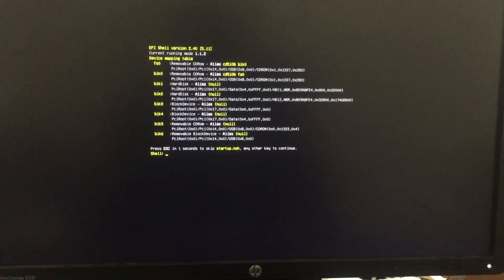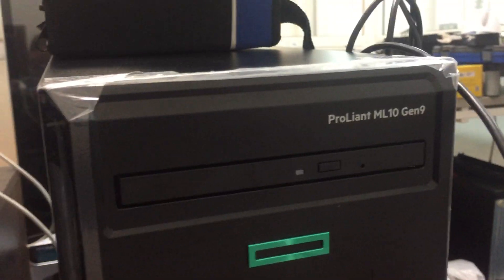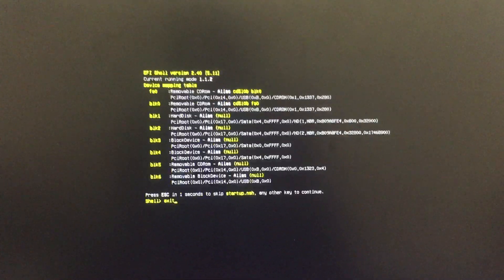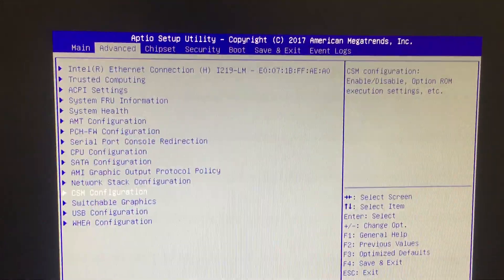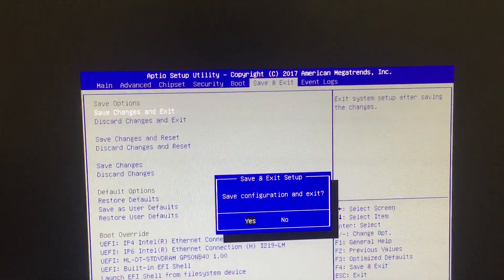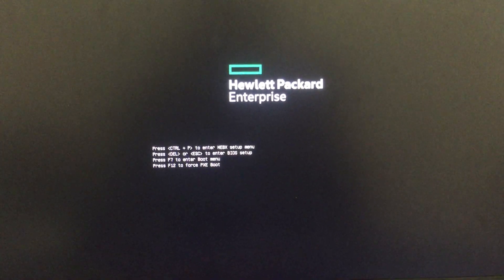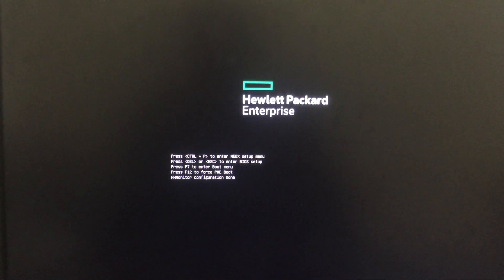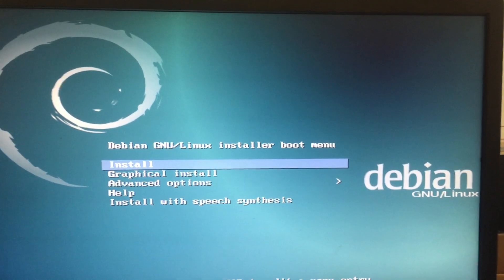How to disable efi shell and install linux or Windows on HP proliant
This video is on how to install linux debian or windows on hp proliant server and disabling efi shell screen at boot up